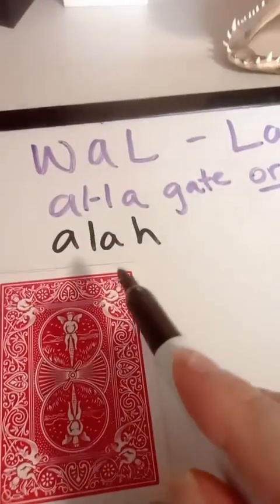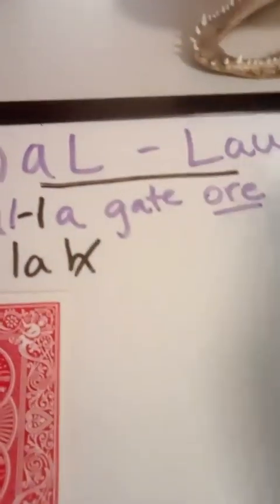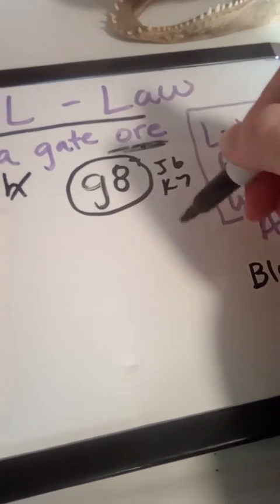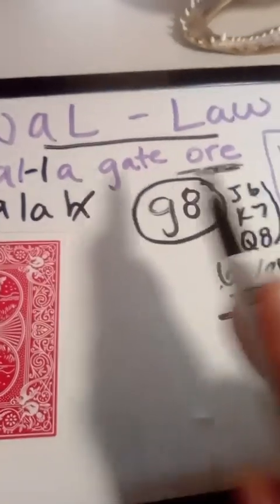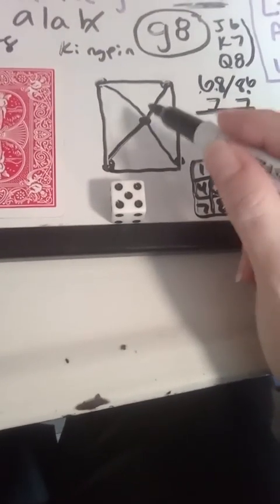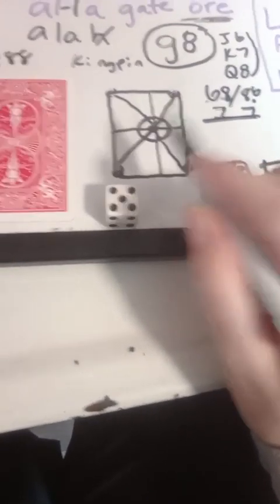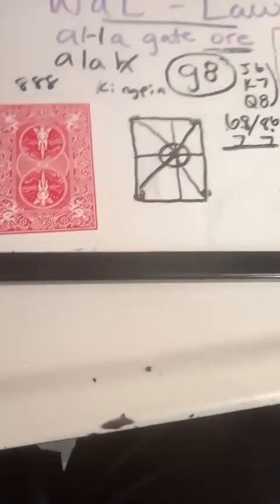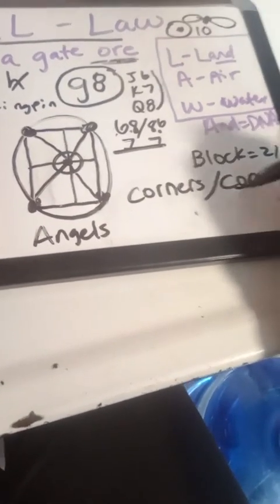January 31, 2025